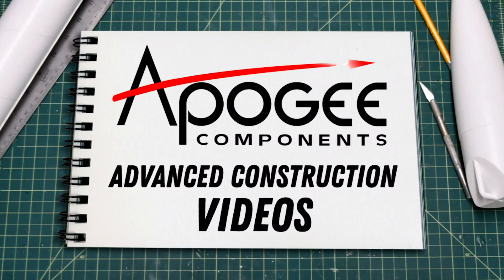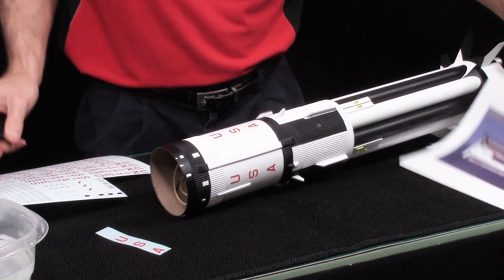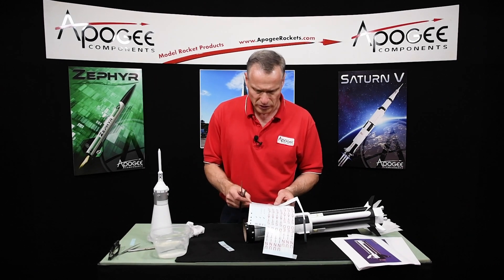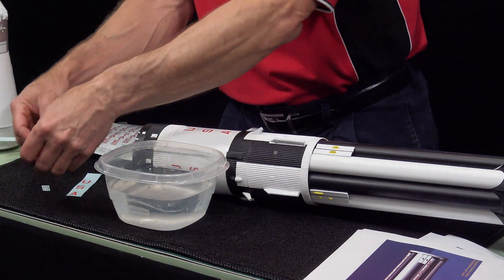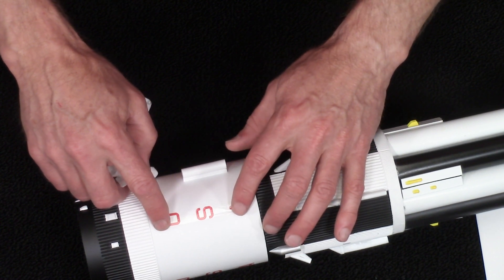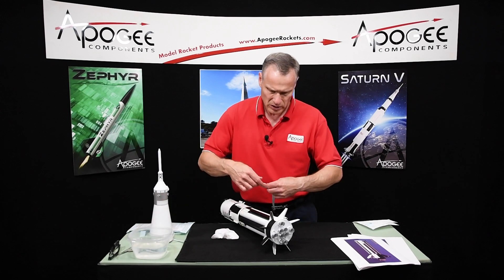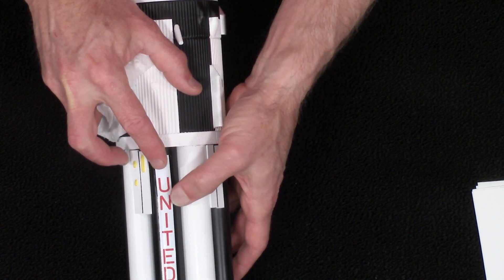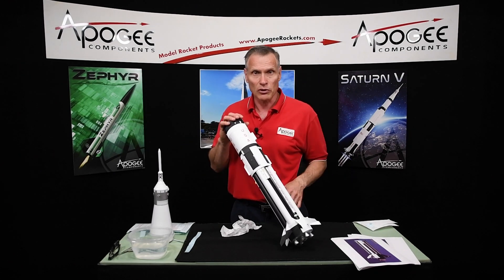Saturn 1B Assembly Part 48 - Applying the Decals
- In this step in the assembly sequence of the Apogee Components 1/70th scale model of the Saturn 1B rocket, you’ll apply the water transfer decals. Use the color scheme drawings to find out where the decals are located on the rocket. The decal sheet contains markings for all the different Saturn 1B models flown by NASA. So not all decals on the sheet will be used on the model. For further color schemes and decal lay-out, you can check out the book: Rockets of the World by Peter Alway {sorry, we don't have a link for the book}. If you are not flying your rocket, when you complete this step, you’re finished - Congratulations! (Send us a photo).